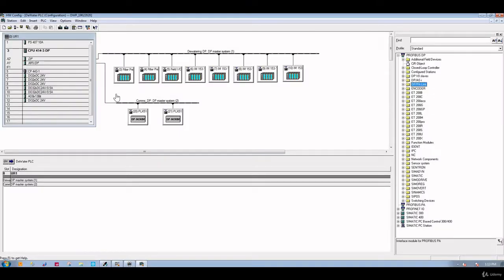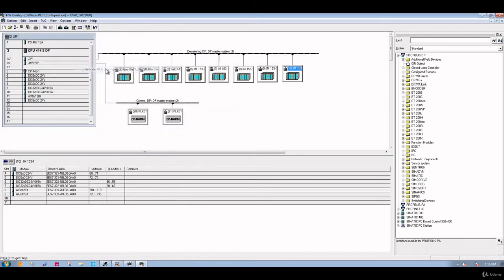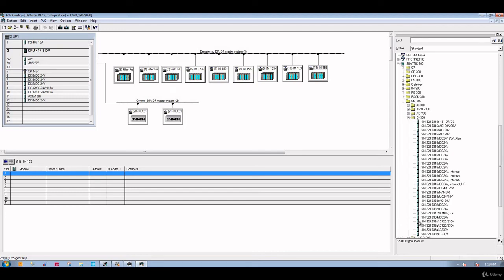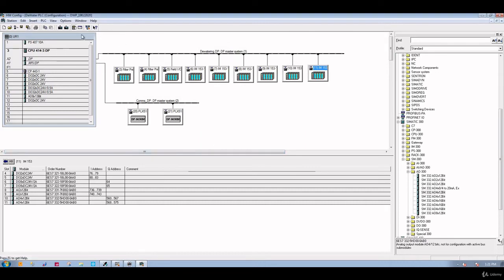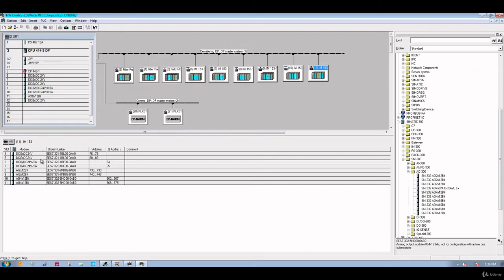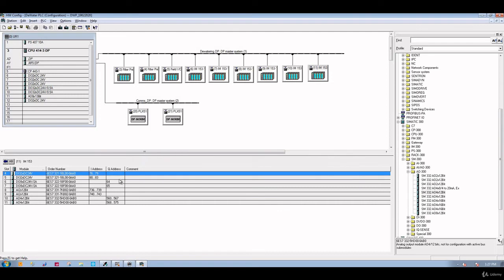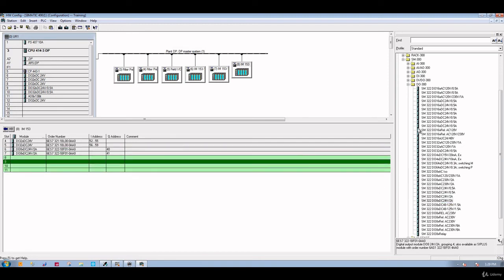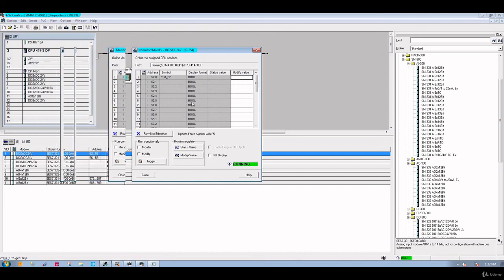25 Remote IO Rack - Siemens PLC